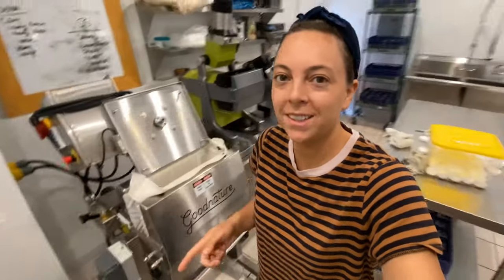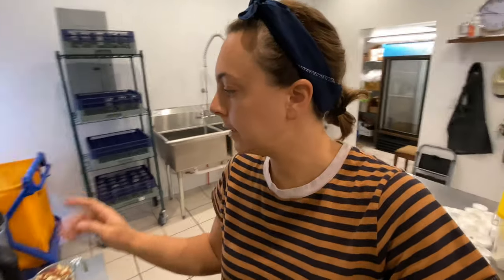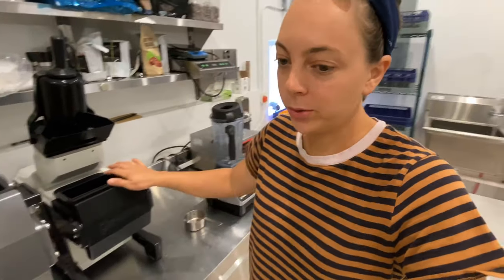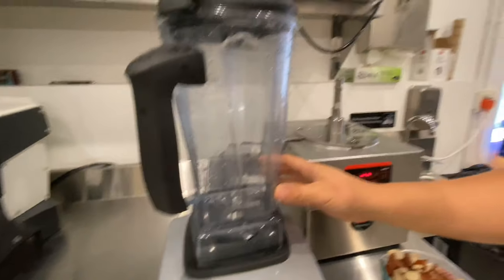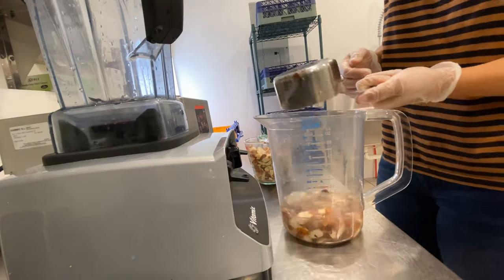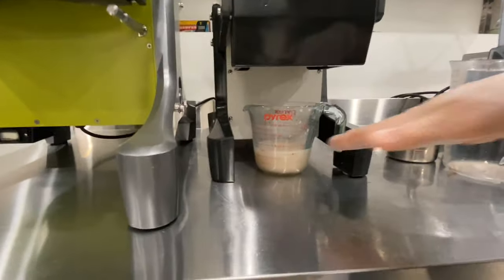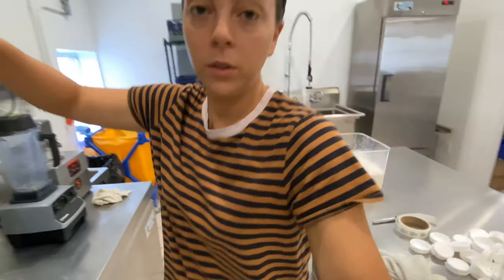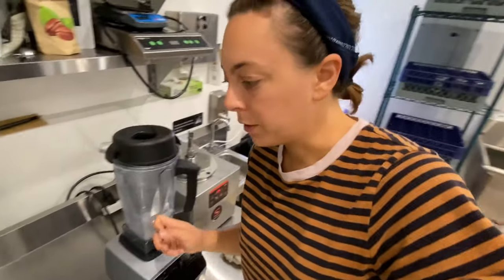HOW TO MAKE ALMOND MILK ON THE GOODNATURE M-1 (cold press juicer)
Use the following link when purchasing your Goodnature machine to get 25 free fresh press filter bags:

As a Goodnature associate I earn from qualifying purchases.

IF YALL ARE NEW TO MY CHANNEL | My sister and I run our cold pressed JUICERY @jkjuices out of northwest Ohio and we document the journey here on YouTube. We operated out of a FOOD TRUCK for the first five years and now we are OPENING A STOREFRONT! Follow along as we serve Northwest Ohio with locally sourced, organic, cold pressed juice!